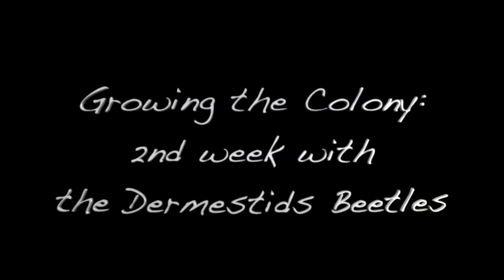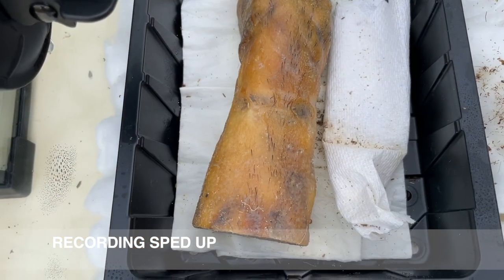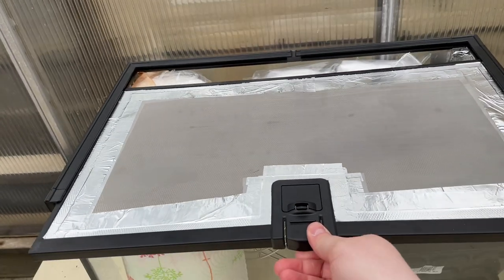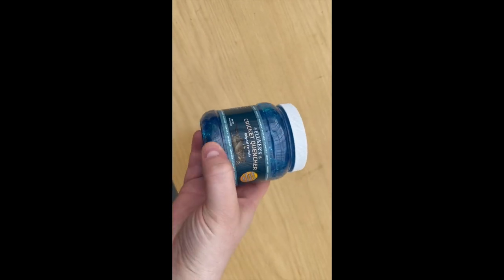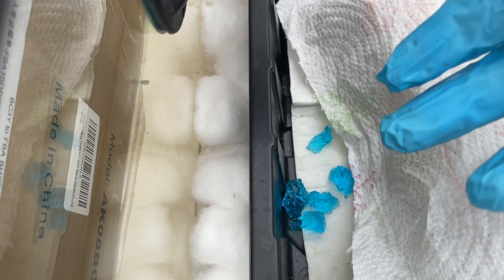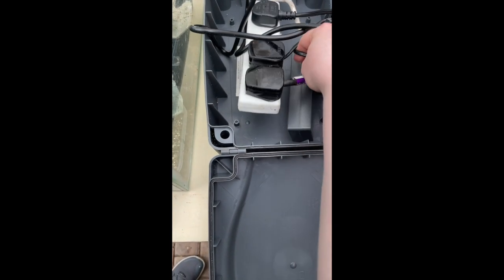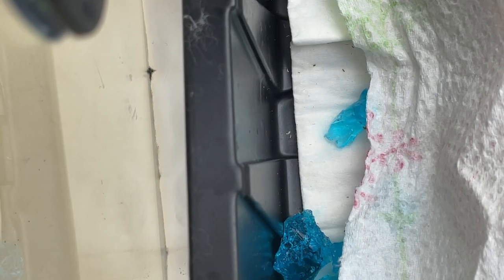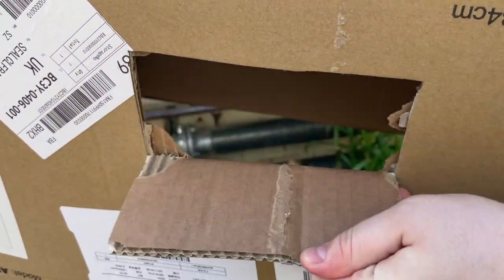PhD Vlog: Adventures with Cricket Quencher - Dermestid Beetle Colony Week 2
My second week looking after dermestid beetles for my research. This week I make a few equipment updates and offer my beetles a blue jelly called Cricket Quencher to stay hydrated and encourage the colony to grow. Enjoy!